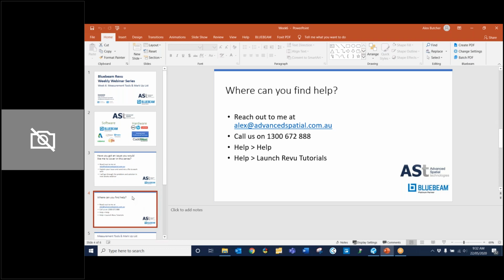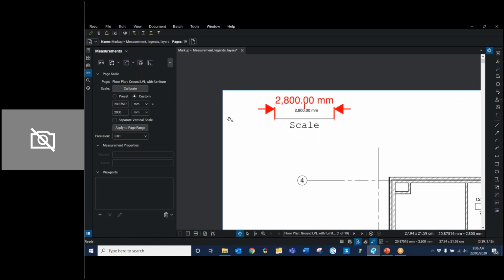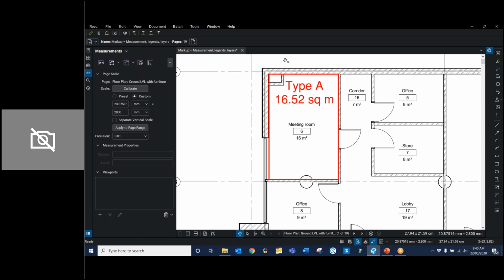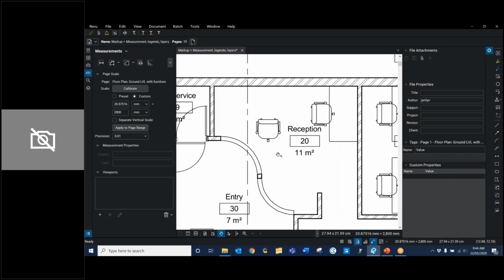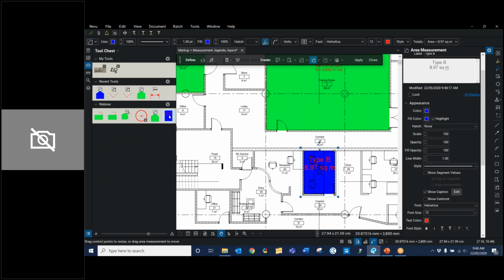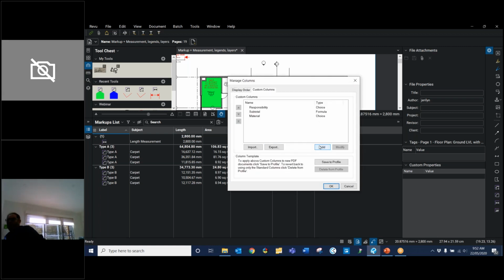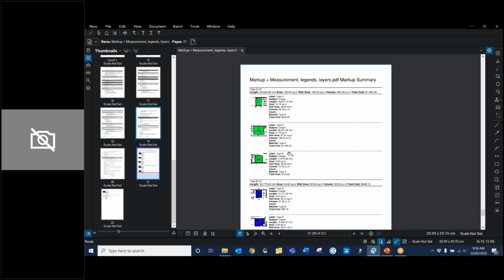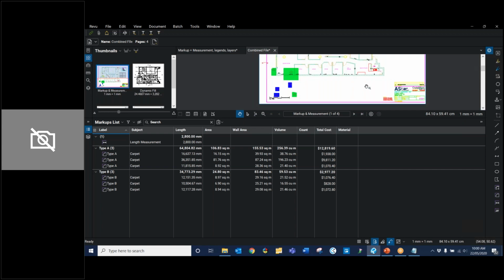Bluebeam Weekly Webinar Series Week 6:Measurement Tools & Mark Up List presented by Alex Butcher ASt